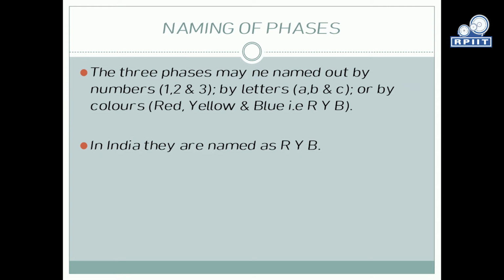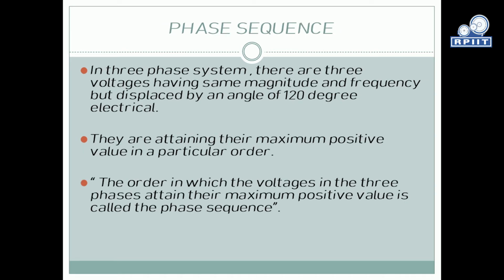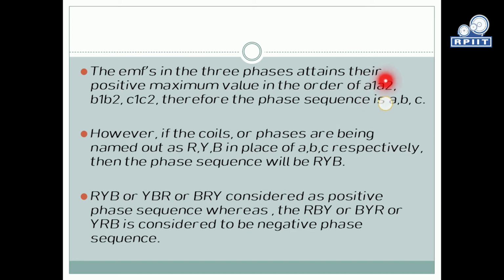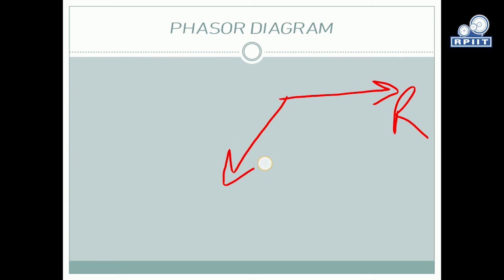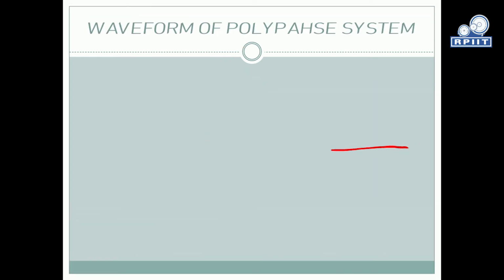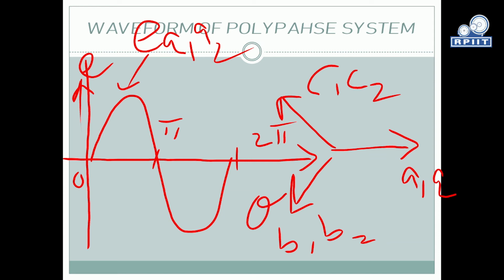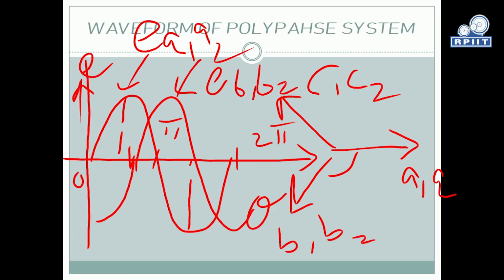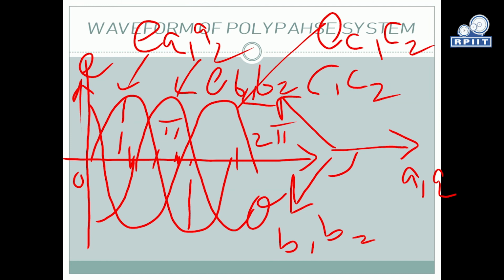Naming Phases and Phase Sequence by Mr. Ankush Sharma | RPIIT Academics